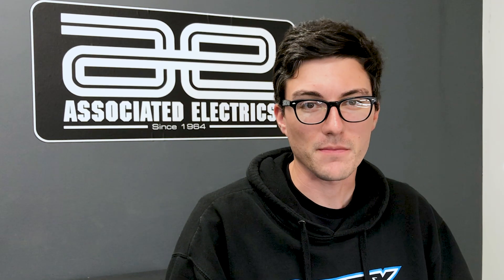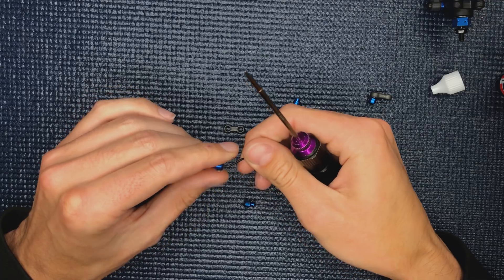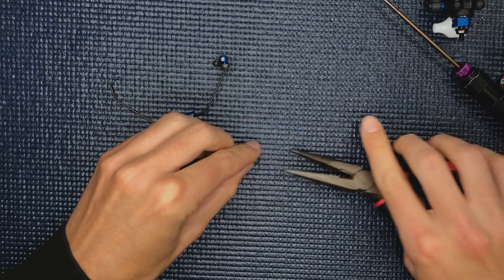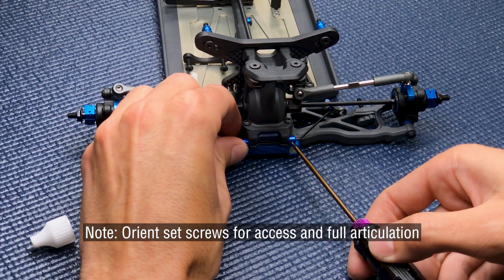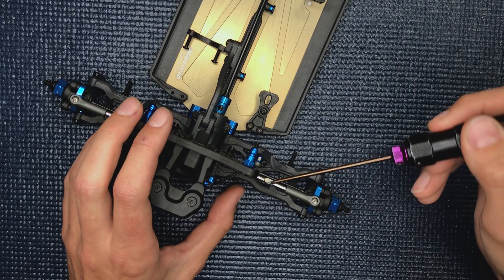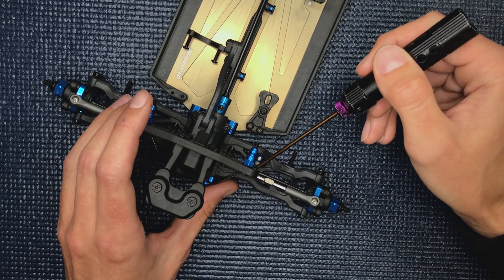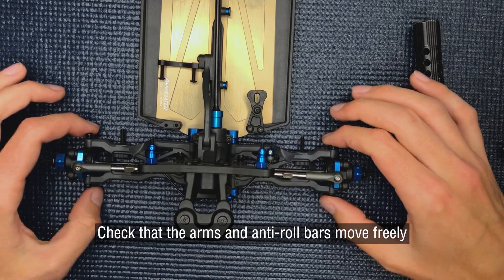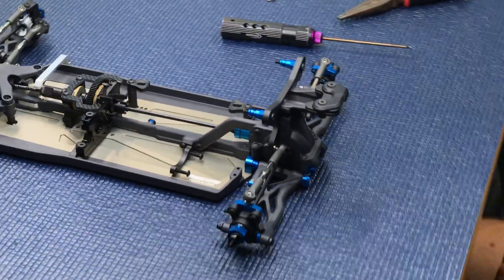Installing B84 Anti Roll Bar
Design engineer Billy Hayden demonstrates how to set the anti-roll bar correctly on your B84. With the bar being mounted below the axle, space is a premium. Free movement of the anti-roll bar is important for a properly working suspension.